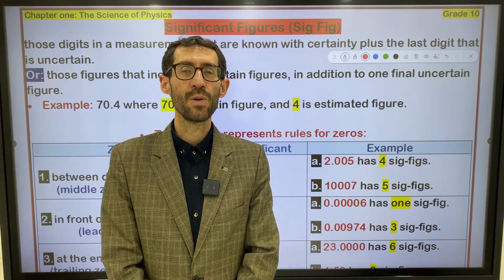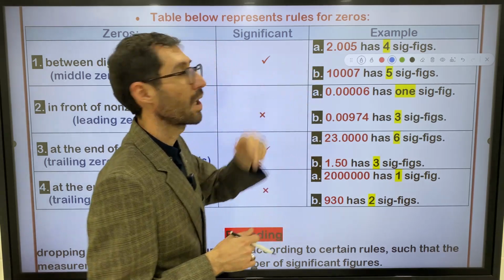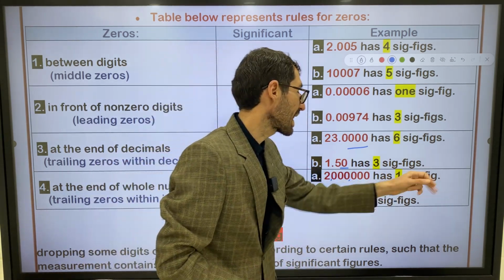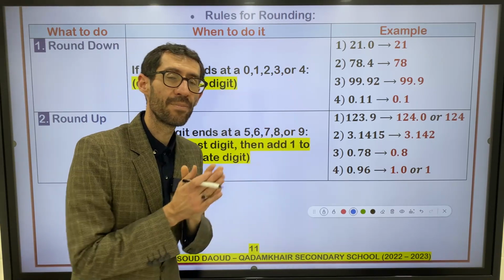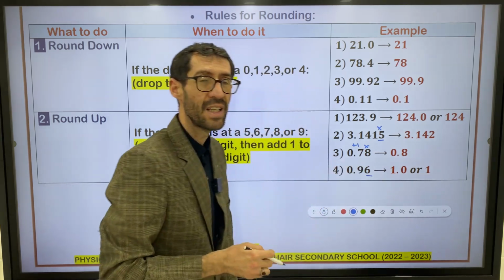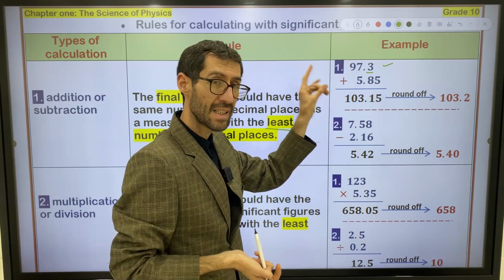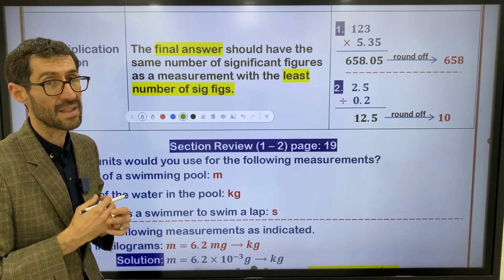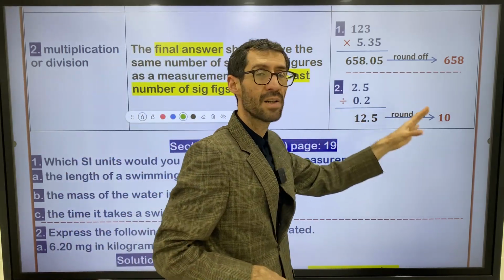CHAPTER 1 - SECTION 2 (LESSON 4)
In this video, I am going to discuss 3 main topics, which are (significant figures), (Rounding), and (Calculation with sig-figs)
Viewers here will understand these subjects more easily, because each case is supported by its own examples.